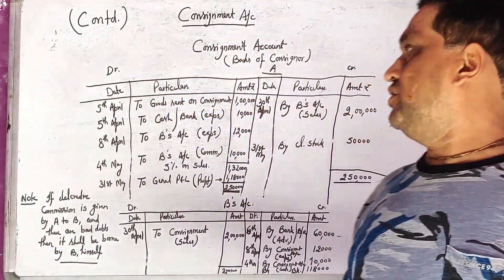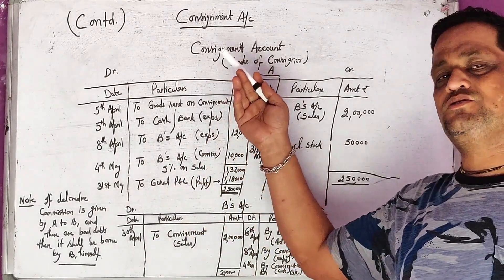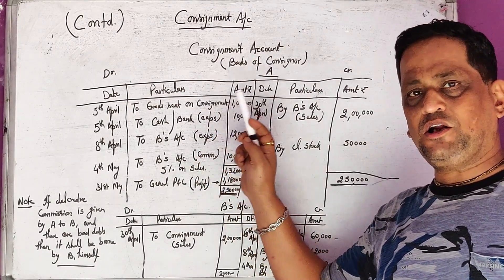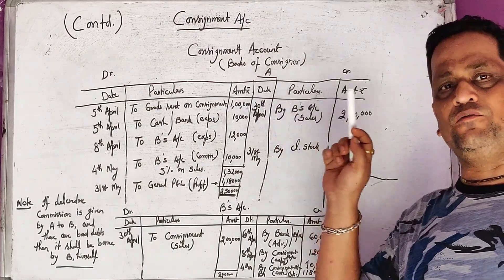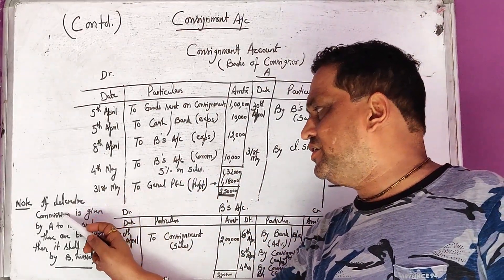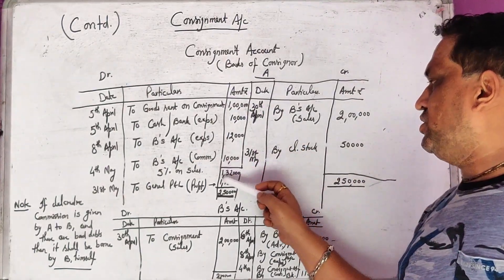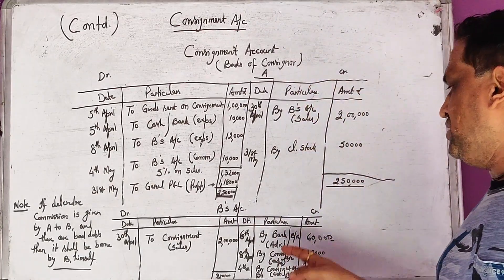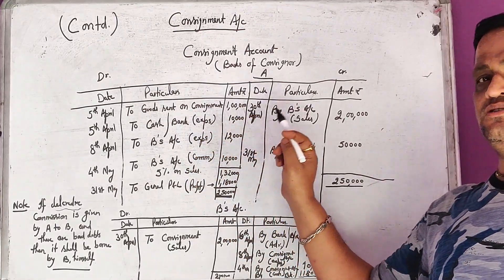CONSIGNMENT ACCOUNTS ||PART 3